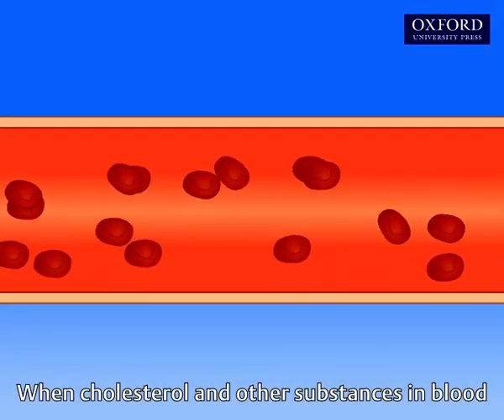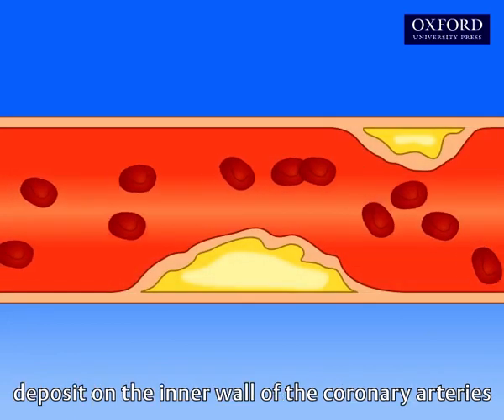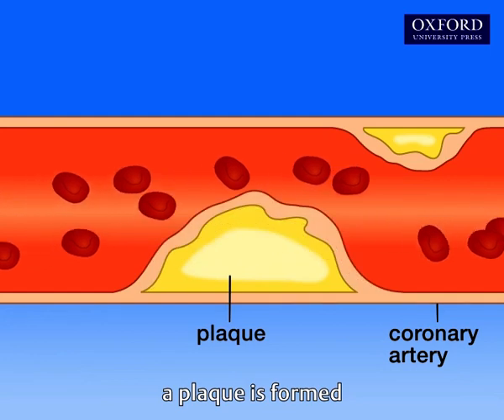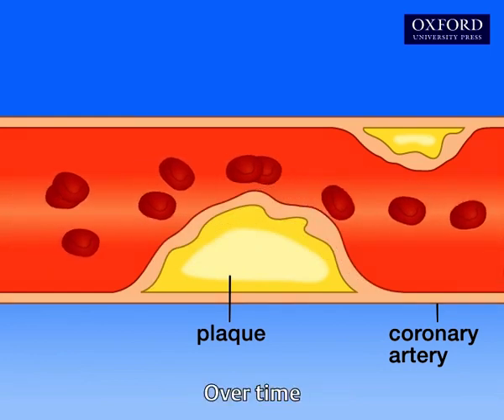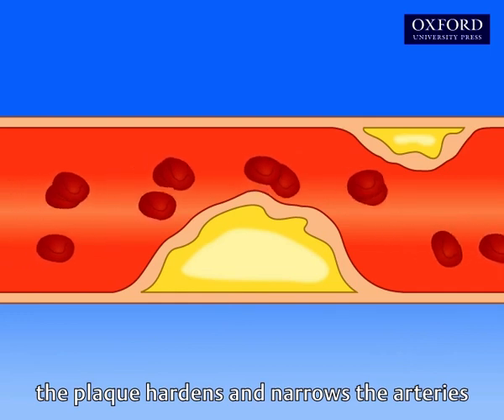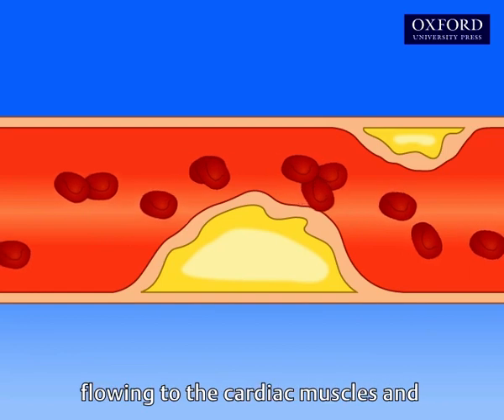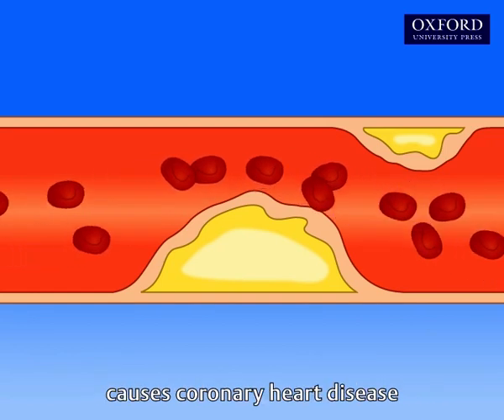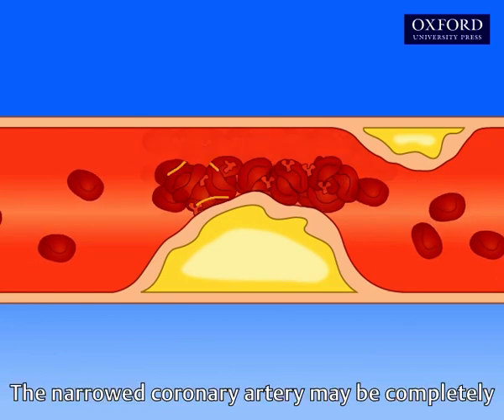Animation 22.2 Cause of coronary heart disease